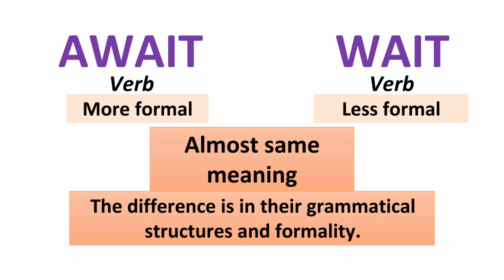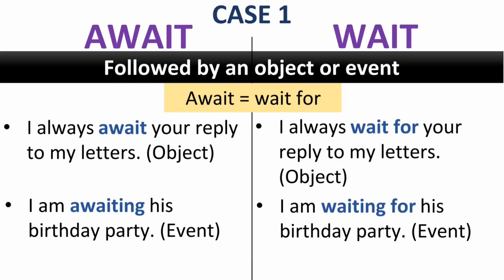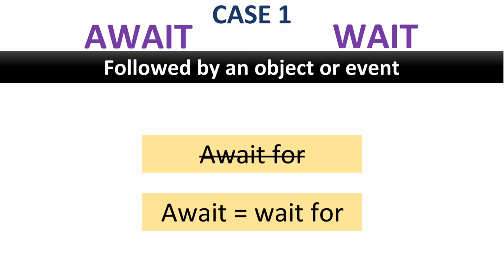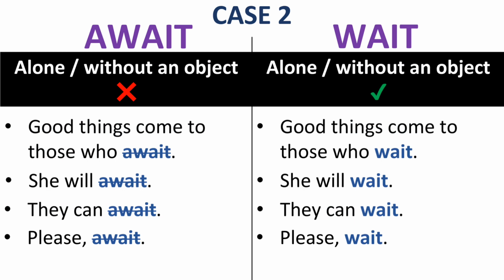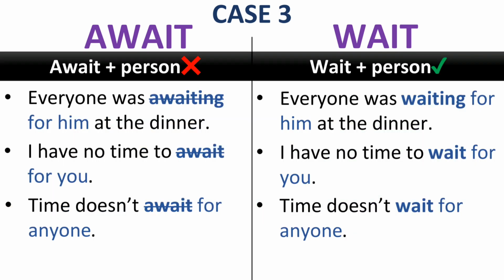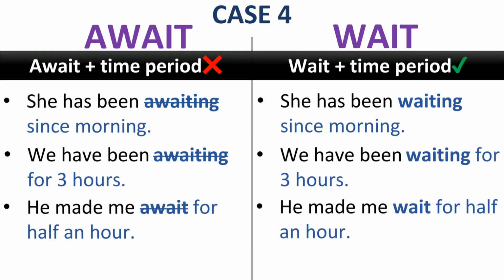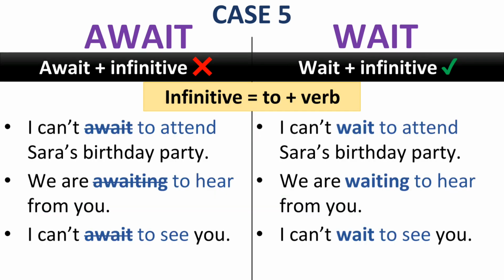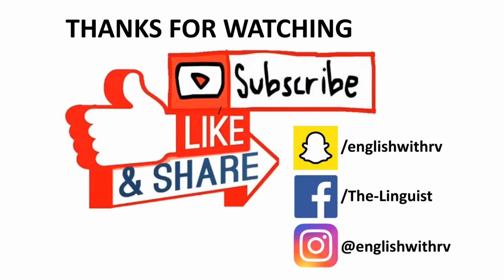Await vs Wait | Meaning | Difference between await and wait | How to use await and wait in sentences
Welcome to the linguist!

In today's lesson we will see the difference between await and wait because People often get confused while using these two words.

Add me on Snapchat! Username: englishwithrv